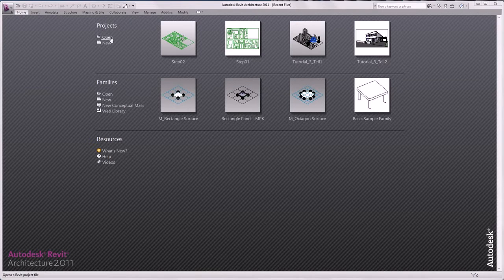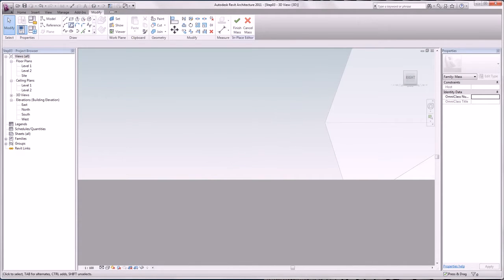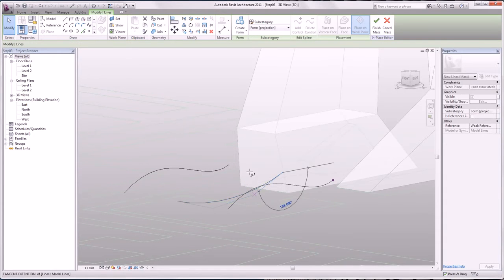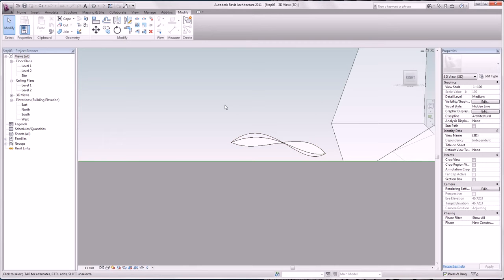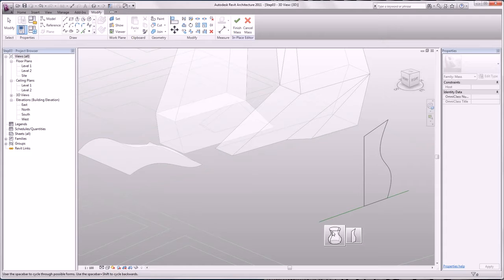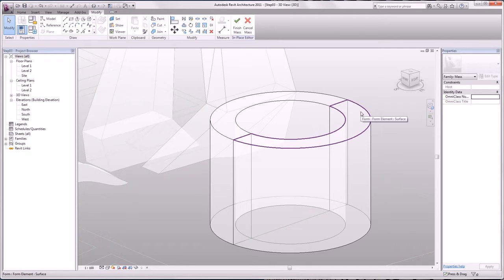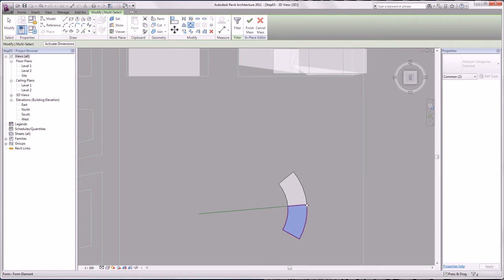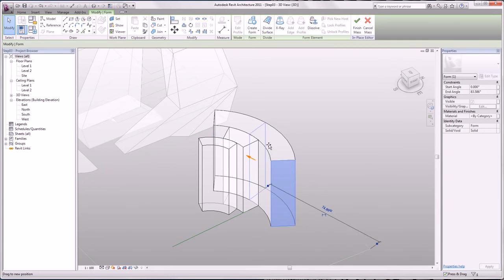Step03 12 Autodesk Revit Architecture 2011 English Tutorial3 3